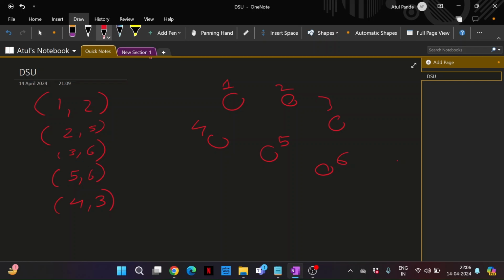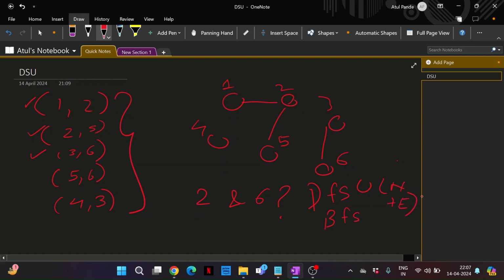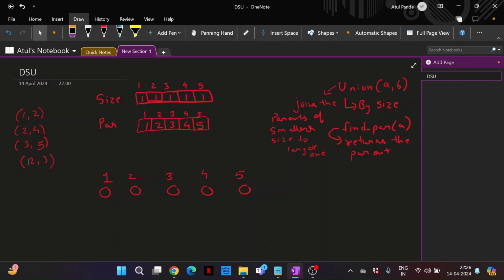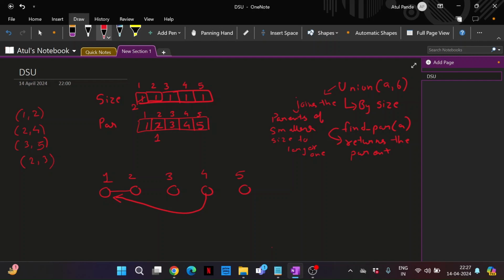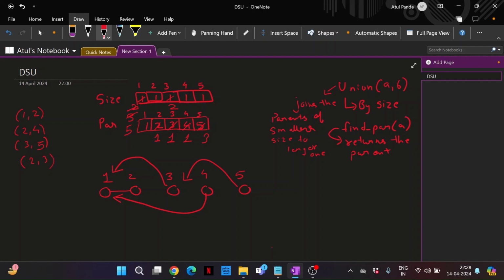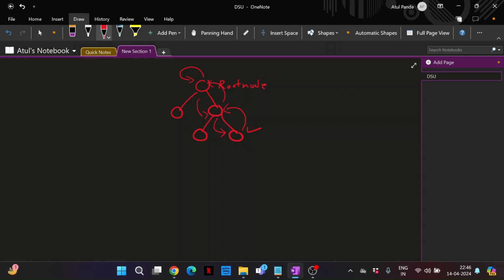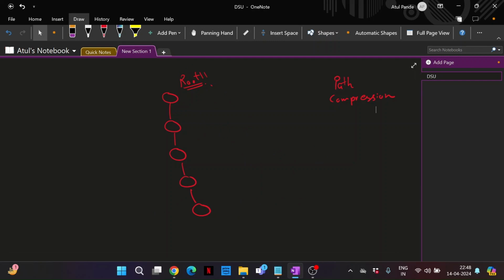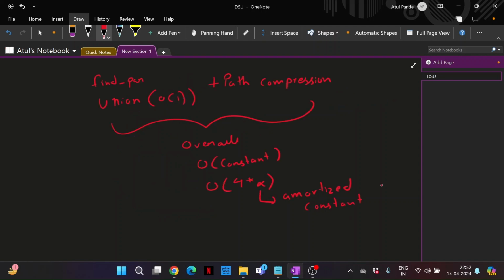DSU Explained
Disjoint Set Union Explained:

In this video, we delve into Disjoint Set Union (DSU) data structure, also known as Union-Find, a fundamental concept in computer science and algorithms.

Overview:

Definition: DSU is a data structure that efficiently maintains disjoint sets and supports operations like merging sets and determining if two elements belong to the same set.
Core Operations: It primarily involves two operations: Union (merge sets) and Find (determine set membership).
Use Cases:

Graph Algorithms: DSU is extensively used in graph algorithms like Kruskal's Minimum Spanning Tree algorithm and cycle detection in graphs.
Connected Components: It helps identify connected components in a graph or network.
Dynamic Connectivity: DSU efficiently handles dynamic connectivity problems where elements are continuously added and connected.
Time Complexity:

The time complexity of DSU operations depends on the implementation.
With Union By Size and Path Compression optimizations, the time complexity becomes constant, making DSU highly efficient for practical applications.
Optimizations:

Union By Size: Merge smaller sets into larger sets during union operations, optimizing tree height and improving overall performance.
Path Compression: Flatten the tree structure by making each node point directly to the root, reducing path lengths and enhancing Find operation efficiency.
This video provides a comprehensive understanding of DSU, its applications, optimizations, and time complexities, making it a valuable resource for algorithm enthusiasts and programmers.